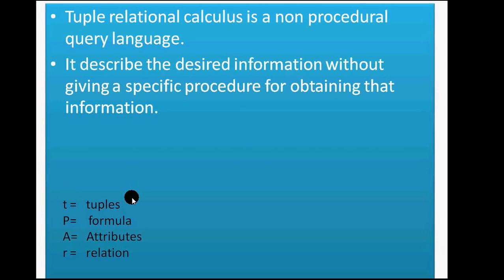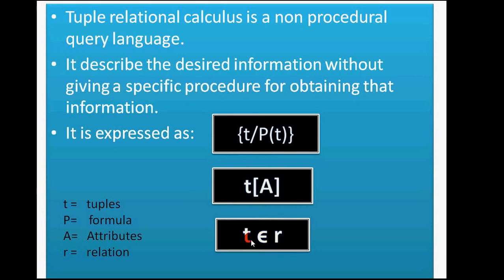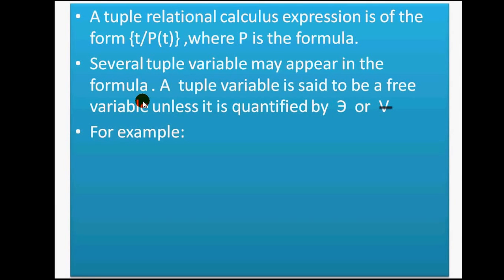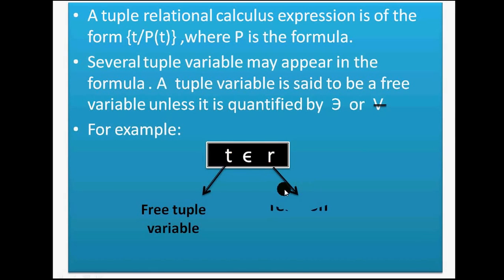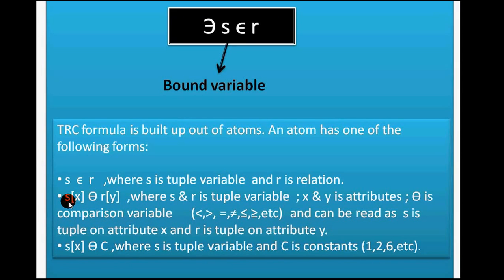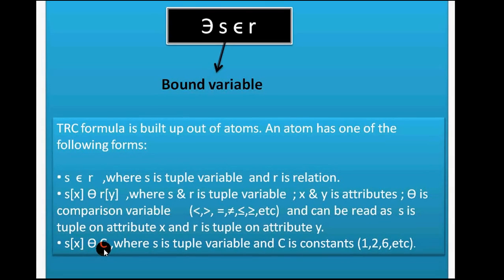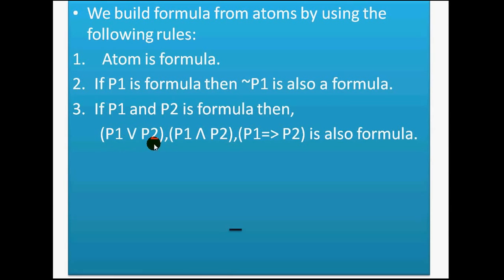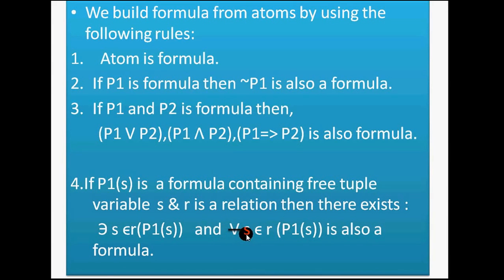TRC in DBMS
This video contain definition of tuple relational calculus,how to build formulas using atoms, bound variable ,free variable etc